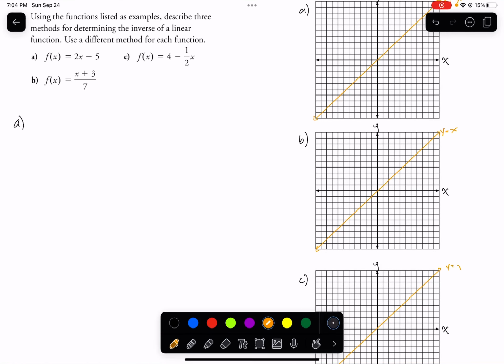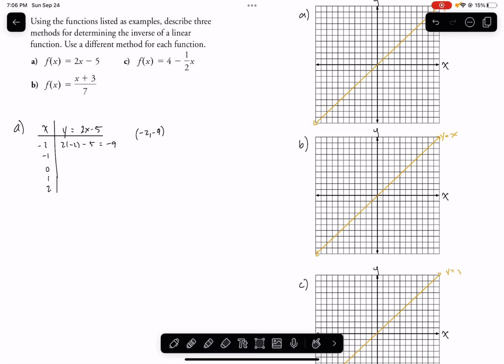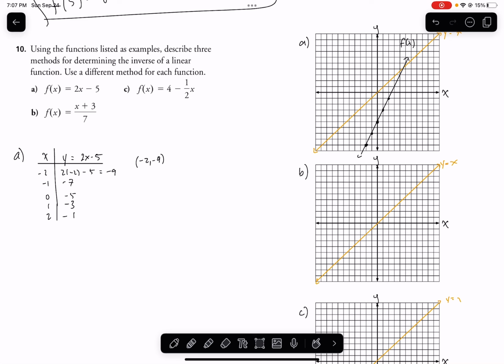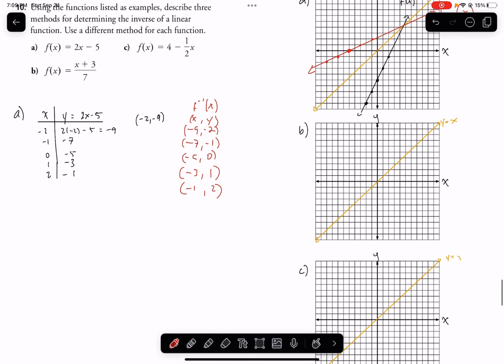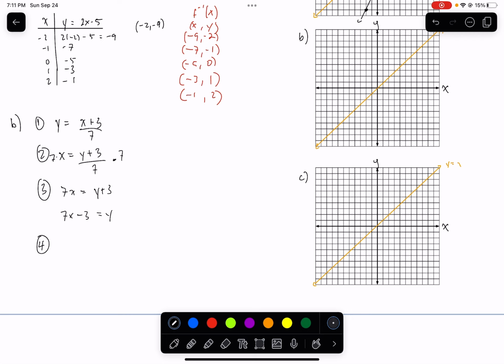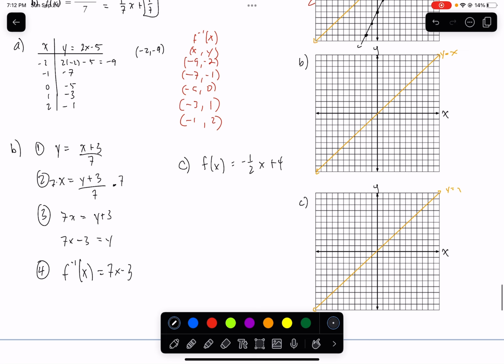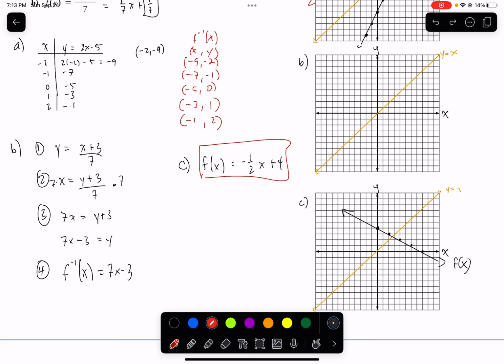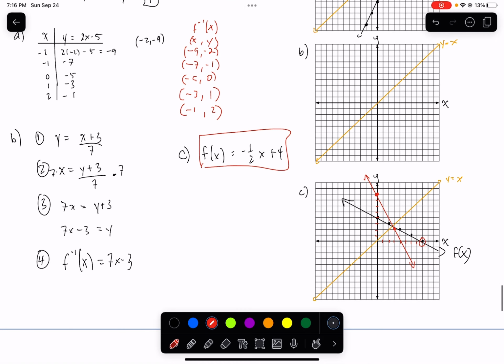Test 1 Textbook Review - #10